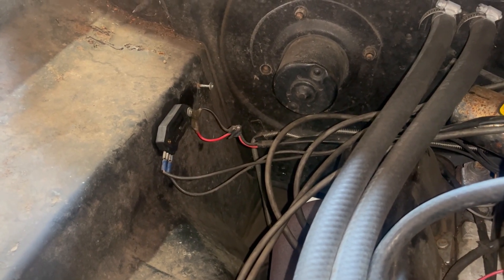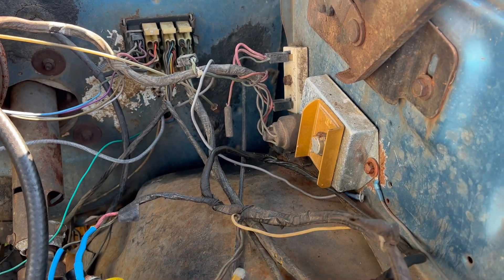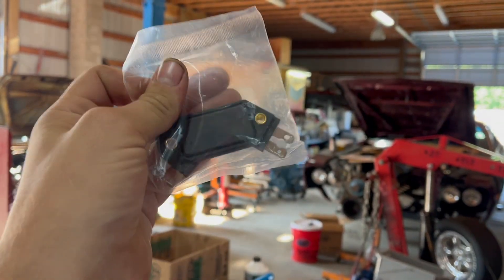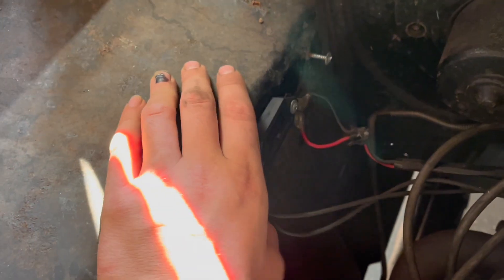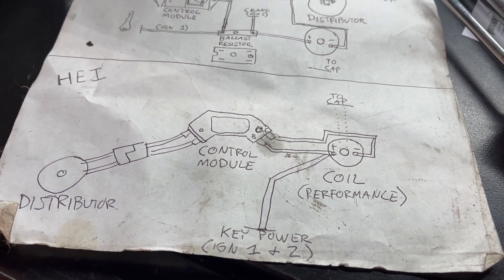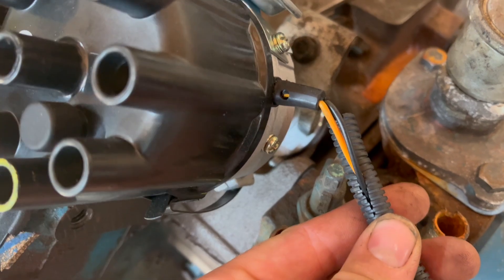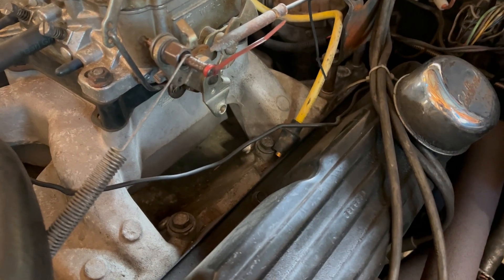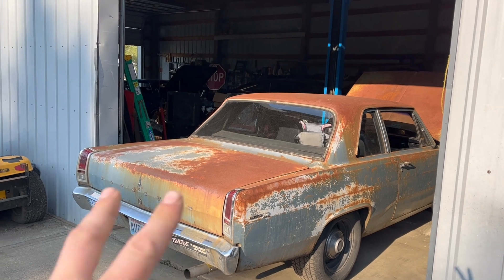The Big HEI Ignition Conversion Video! How To Convert Your Classic Mopar (Or Anything Else) To HEI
I teased this concept in my Mopar ignition systems video, and have been asked many times since to explain it in more detail. So on today's video, let's do that.

Link to the wiring diagram I have always used (that, as discussed, always seems to have the distributor wires backwards)